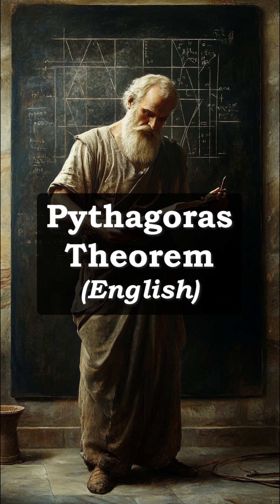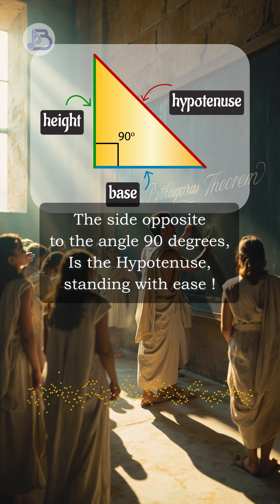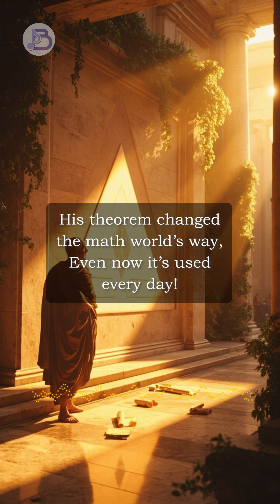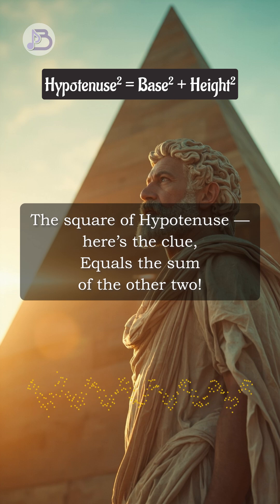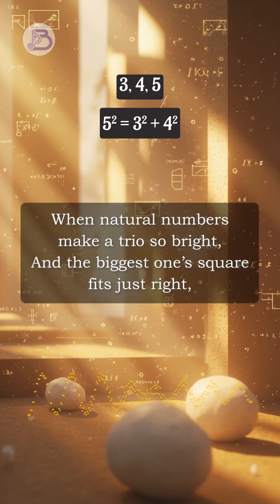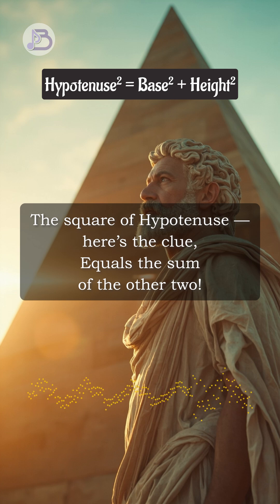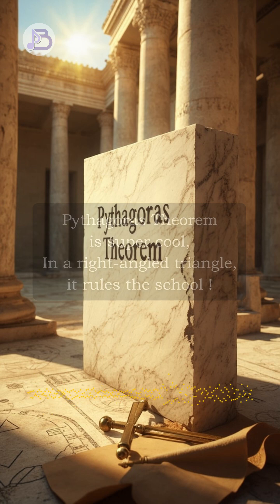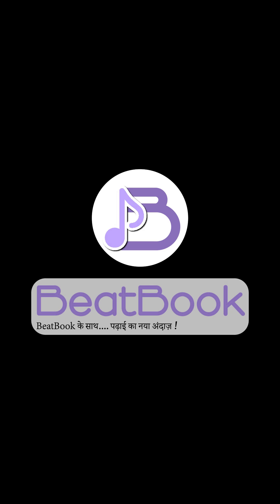Pythagoras Theorem (English)-By BeatBook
🎵✨ Pythagoras Theorem Song — English Version ✨🎵
Welcome to @BeatBook, where learning meets music and makes education joyful and unforgettable!
This energetic English song explains the Pythagoras Theorem in a super simple and rhythmic way — perfect for students, math lovers, and anyone looking to master triangles with a tune!

🧠 What you’ll learn in this song:
✔️ What is the Pythagoras Theorem — Hypotenuse² = Base² + Height²
✔️ Understanding Right-Angled Triangles and Hypotenuse
✔️ Introduction to Pythagoras — the 6th-century BCE Greek mathematician
✔️ Easy calculation of the third side using the theorem
✔️ Concept of Pythagorean Triplets (special sets of natural numbers)

🎯 Key Features:
🔹 Easy-to-remember lyrics and chorus
🔹 Perfect for school kids, middle school, high school, and competitive exam prep
🔹 Best for Math teachers, tutors, homeschoolers, and curious learners
🔹 Useful for SAT, SSC, Olympiads, and other math competitions
🔹 Great for making Math fun and relatable through music!

🎧 Join the @BeatBook community for more educational songs, study hacks, math tricks, and musical learning adventures!

📚 Hashtags for better reach:
Welcome to BeatBook, your go-to channel for fun, engaging, and educational content that makes learning a musical adventure! At BeatBook, we believe studying can be exciting. We’ve created a unique platform where students from kindergarten to high school can master subjects like English, Mathematics, Science, Physics, Chemistry, Biology, and more through catchy songs. Our melodies turn complex concepts into memorable tunes, making learning enjoyable for all ages.

BeatBook is a vibrant YouTube channel dedicated to transforming education. We blend music with high-quality academic content to create an immersive learning experience. Whether you’re a kindergartener exploring numbers, an elementary student discovering science, or a high schooler tackling physics, BeatBook has something for you. Our songs cater to diverse learning styles, ensuring every student finds a rhythm that resonates.

Our channel features educational songs covering key school subjects:
English: Sing along to learn grammar, vocabulary, and storytelling.
Mathematics: Master arithmetic, algebra, and geometry with easy-to-remember tunes.
Science: Explore ecosystems and scientific concepts with curiosity-sparking songs.
Physics: Simplify Newton’s laws and thermodynamics with catchy beats.
Chemistry: Memorize the periodic table and reactions with sticky melodies.
Biology: Dive into cells, genetics, and anatomy with fun tracks.
More: We also cover history, geography, and social studies.
Each song aligns with school curricula, making BeatBook a valuable resource for students, parents, and teachers. Our content is age-appropriate, with simple rhymes for young learners and advanced lyrics for teens. We use diverse musical genres—pop, hip-hop, folk—to keep learning fresh and exciting.

Why Learn with BeatBook?
Memorable: Music aids memory, helping students recall facts during tests.
For All Ages: From playful tunes for kids to sophisticated tracks for teens.
Accessible: Study anytime, anywhere with our 24/7 videos.
Fun: Our songs encourage participation, keeping students motivated.
Teacher-Approved: Educators use BeatBook to make lessons dynamic.

Our Mission
BeatBook’s mission is to make education accessible, inclusive, and fun. We bridge traditional learning and creativity, empowering students to build confidence and a love for learning.

Join the BeatBook Community
New songs uploaded regularly.
Playlists by subject and grade level.
Interactive challenges to reinforce learning.
Behind-the-scenes tips for studying.

We love hearing from you! Share feedback, song requests, or success stories in the comments or on social media. Your input shapes our content.

How to Use BeatBook
Students: Watch to prepare for exams or explore new topics.
Parents: Supplement your child’s education at home.
Teachers: Use our songs in class to engage students.

Fun Facts
Our songs are created by educators and musicians passionate about learning.
We align content with school curricula for relevance.
Our channel is inclusive, reflecting diverse cultures.
Let’s Make Learning a Hit!

Ready to turn studying into a musical masterpiece? Whether learning the alphabet or solving equations, BeatBook has the perfect tune. Let’s sing, learn, and grow together—every subject is a hit with BeatBook!